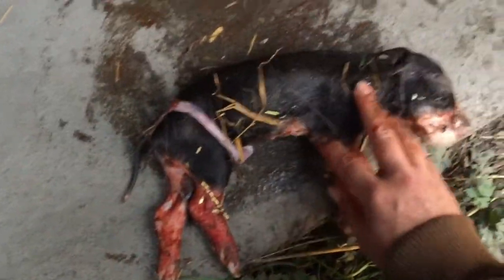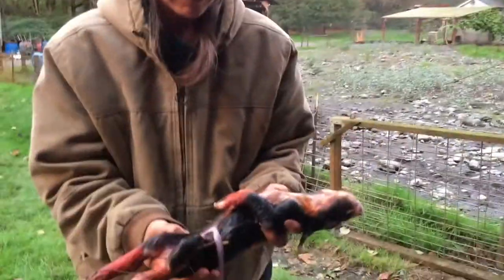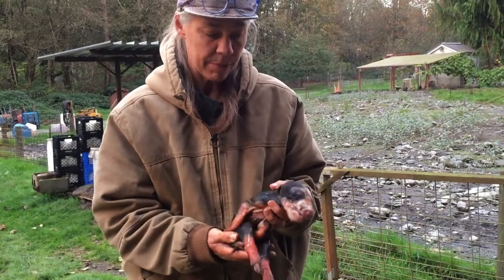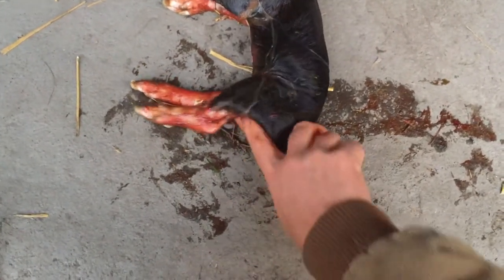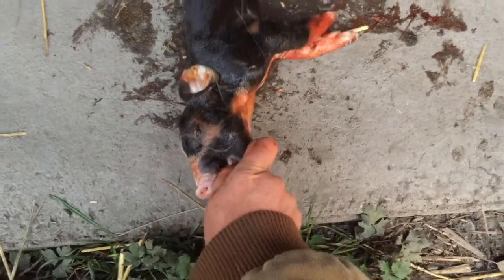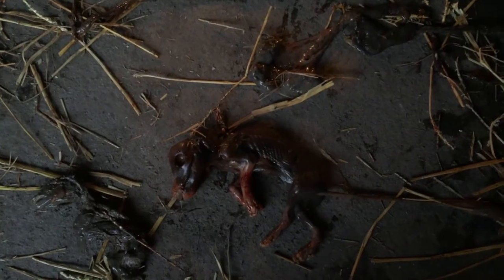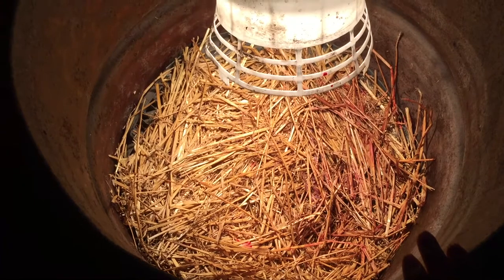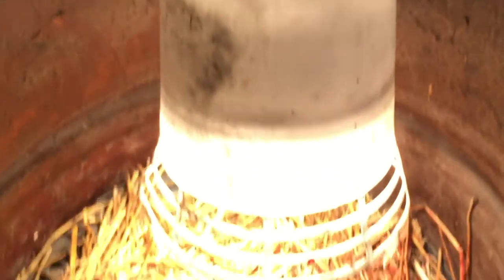Managing Difficult Birth in a Sow - Dystocia, CPR for piglets, Agitated Sows, & MORE!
I threw this video together to explain some of the ways that I manage difficult deliveries in my sows.  I cover topics such as my barn camera, still births & soggy pigs, dystocia, mummies, and dealing with angry/aggressive sows.  I don't include information on using an OB snare (loop puller) because I have neuropathy in my hands and I am unable to effectively use one.  I also forgot to cover what to do when a pig is simply too big to pull out.  (The only solution is to pull it out in pieces in order to save the sow.)  This is not the best footage, but hopefully you'll still find something valuable to take away!

My husband and I have been farming for nearly 30 years; we've learned a LOT during that time!  Despite the fact that I have a degree in Animal Science and my husband has a degree in Agricultural Science, we continue to step outside the box when it comes to animal husbandry.  Our goals are to raise happy, healthy animals that can provide our family sustenance and, at times, profit.  It's my pleasure to try to share some of that knowledge with you!